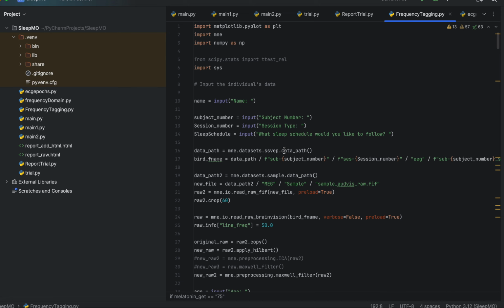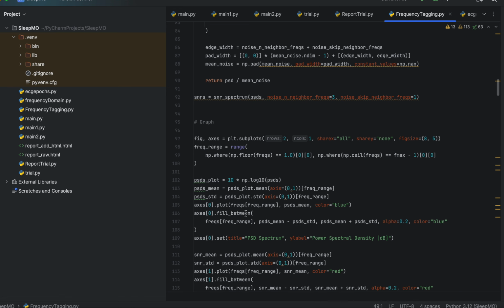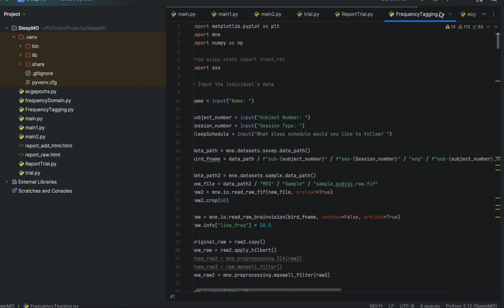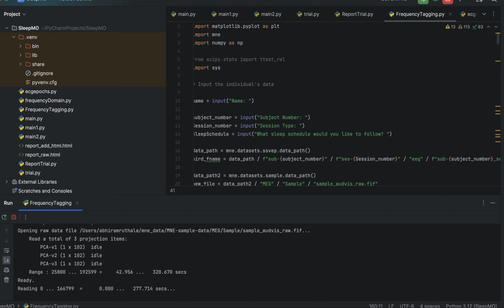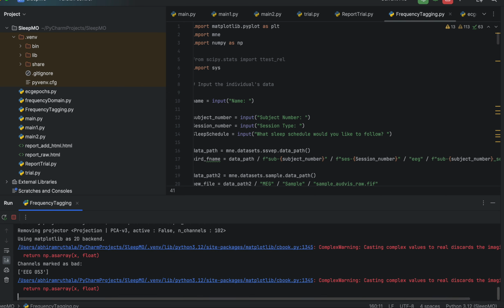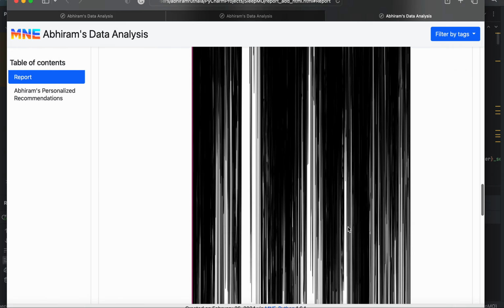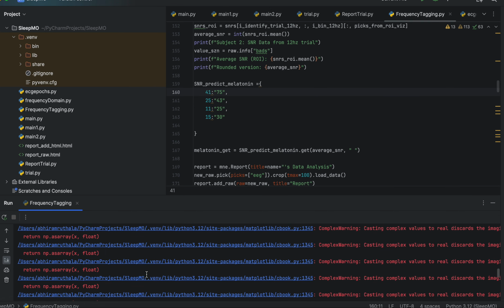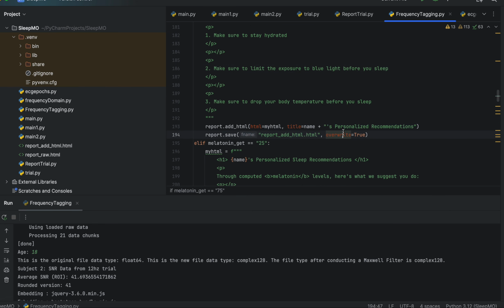SleepMO: Version1 Video Demo